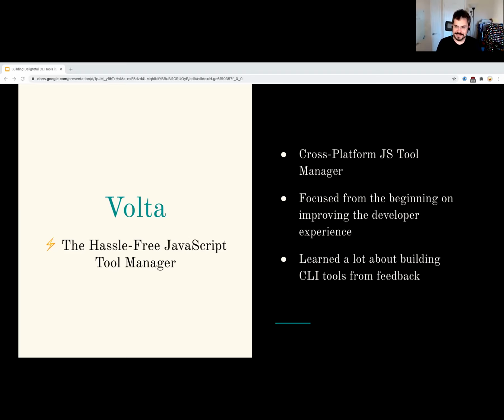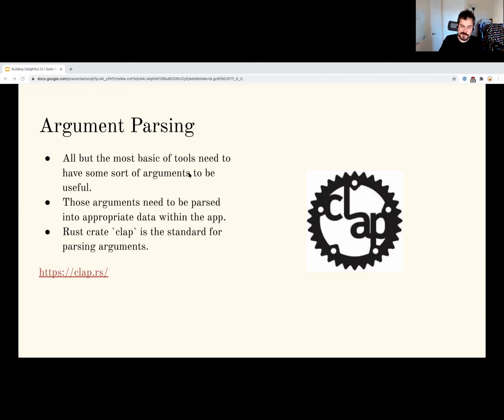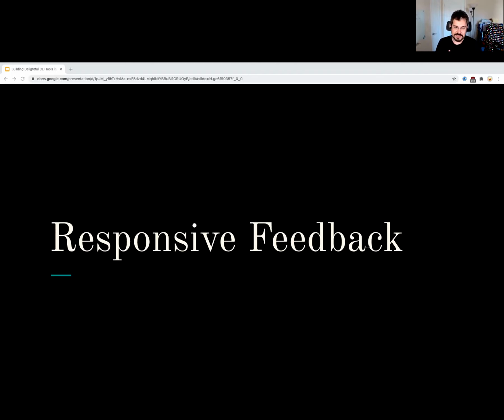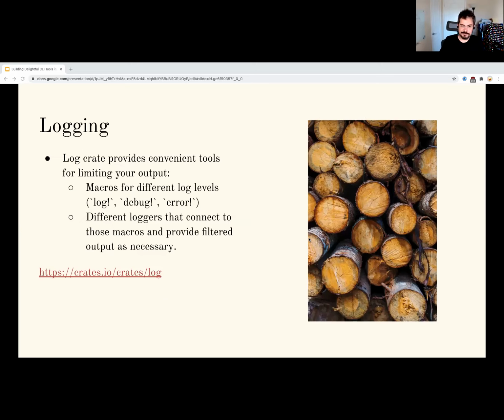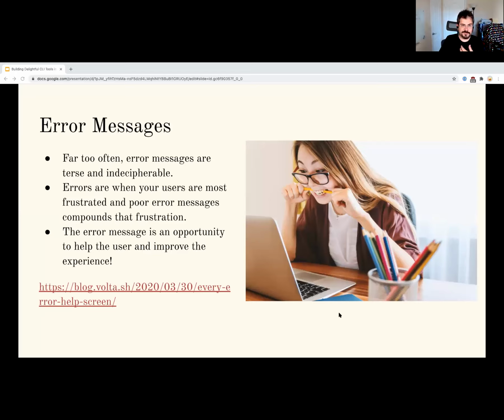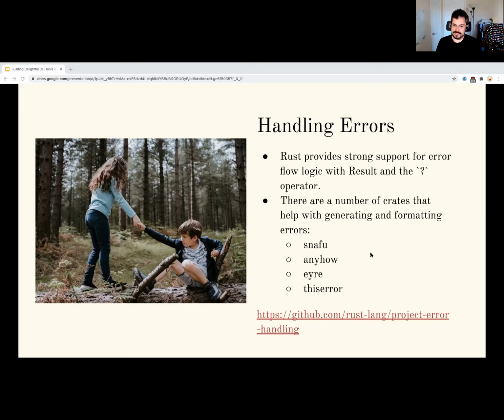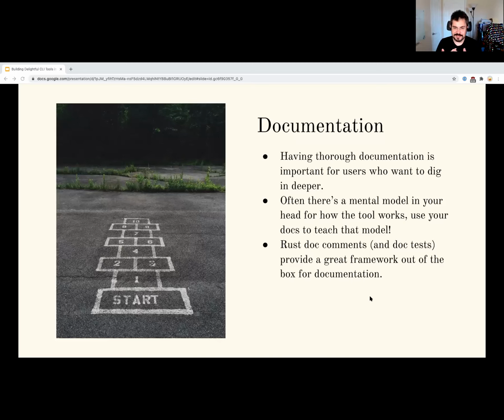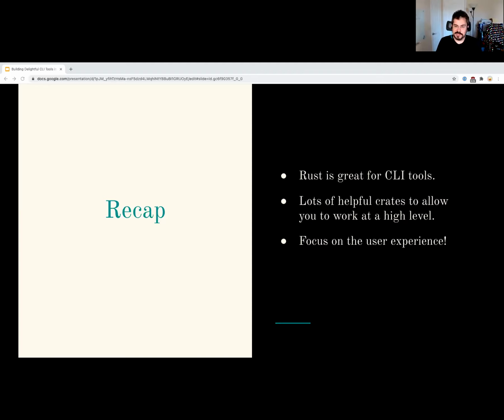Denver Rust Meetup: Building Delightful CLI Tools in Rust by Chuck Pierce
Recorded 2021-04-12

Talk: Building Delightful CLI Tools in Rust

A sizable chunk of developer tools are written as CLIs. Unfortunately, the user experience of those tools is often overlooked in favor of the core features, making them difficult to use and understand. Rust is a great language for writing CLI tools because the language and ecosystem provide clear ways to make the experience delightful. In this talk, I'll discuss some useful crates and patterns when building CLI tools in Rust. I'll also give general tips to consider when building your own CLI tools (in any language).

Speaker Chuck Pierce:

Chuck Pierce is a Staff Engineer at LinkedIn with a passion for building developer tools. He currently works on the JS Tools team, working to improve the productivity of all JS engineers at LinkedIn. He's also the lead maintainer of Volta, an open-source NodeJS version manager written entirely in Rust.